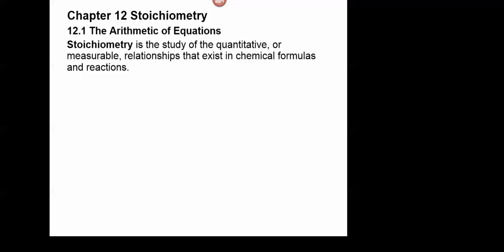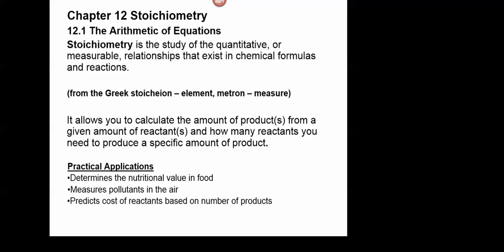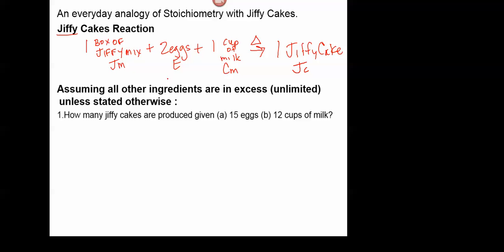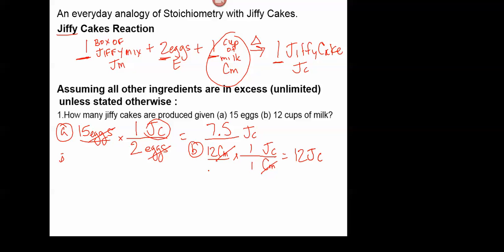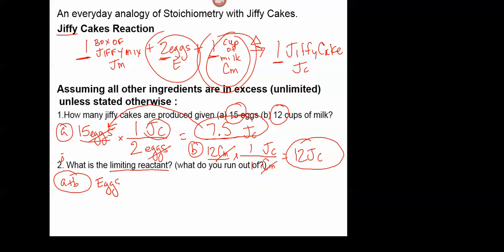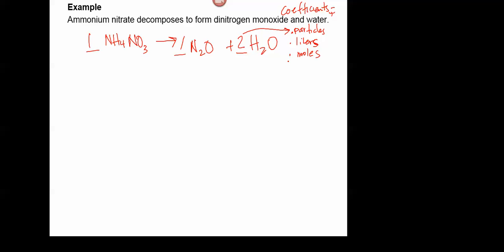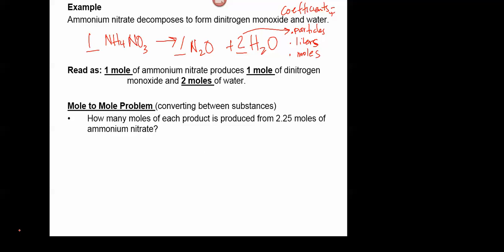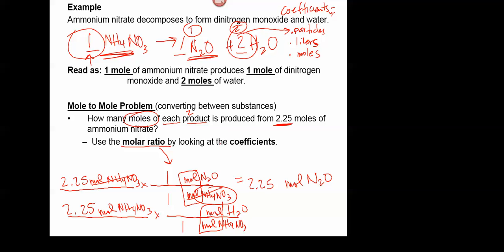12.1 Intro to Stoichiometry